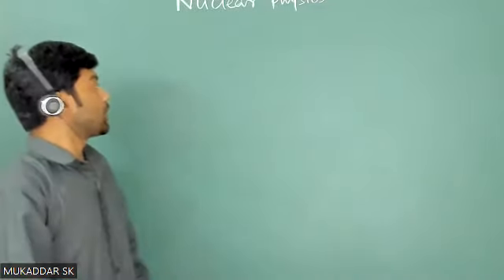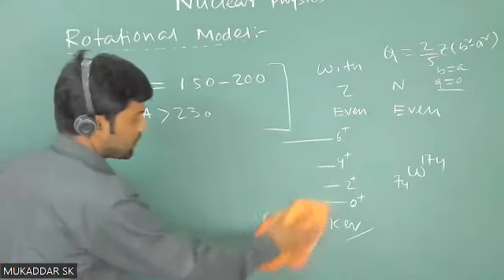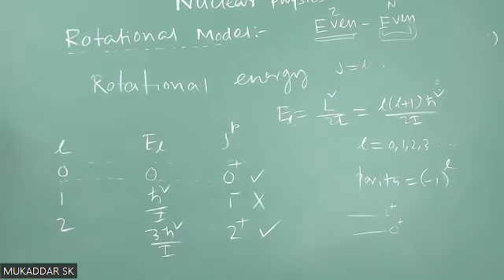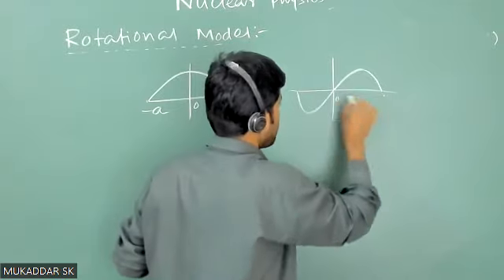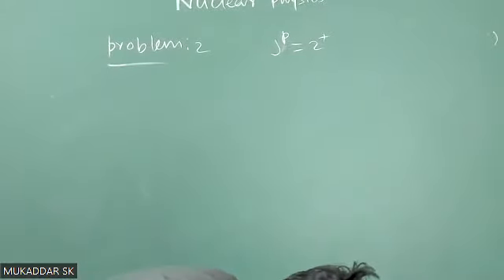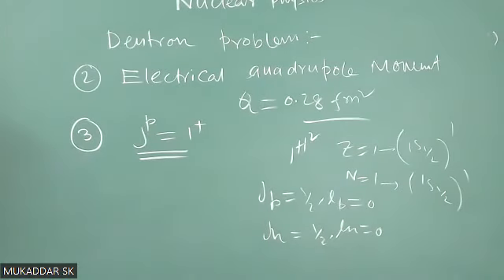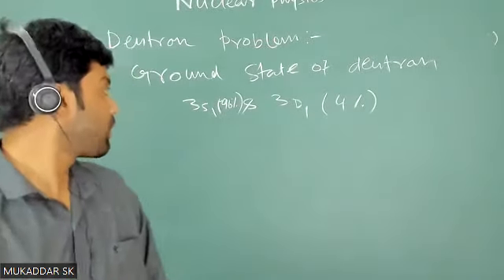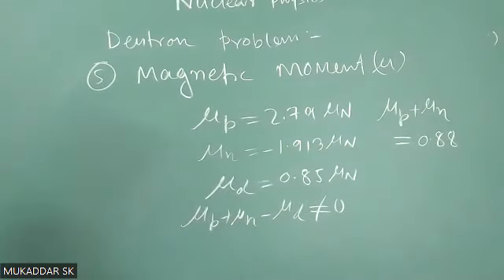Lecture 24 Rotational Model Nuclear Physics